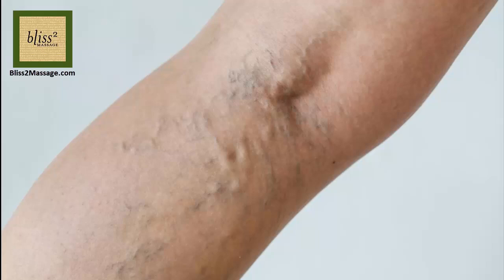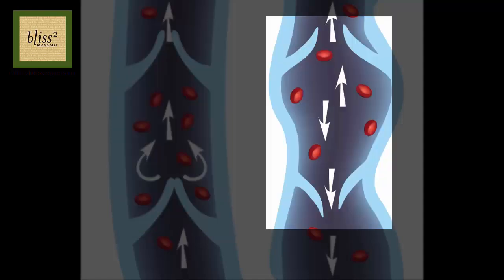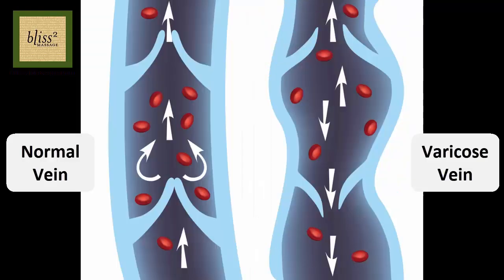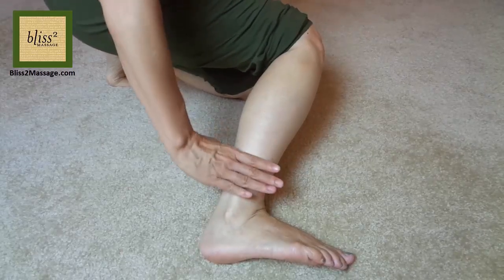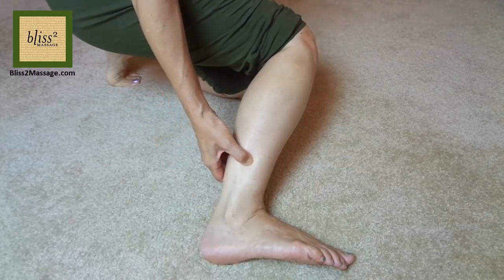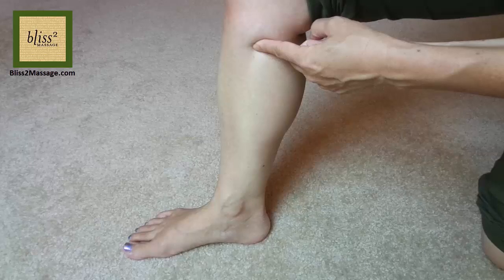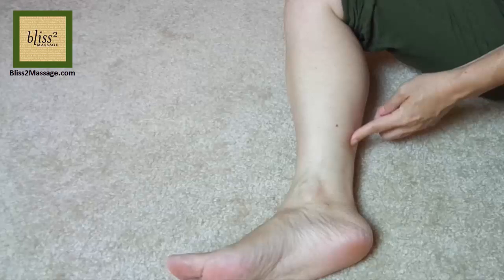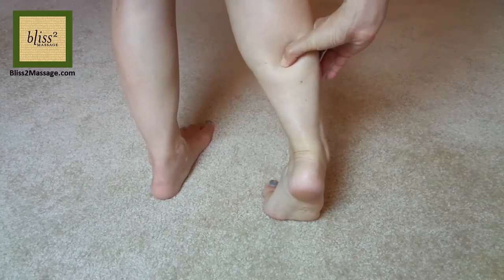Acupressure Points for Varicose Veins - Massage Monday 356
Per viewer's request I'm showing you some acupressure points for varicose veins.